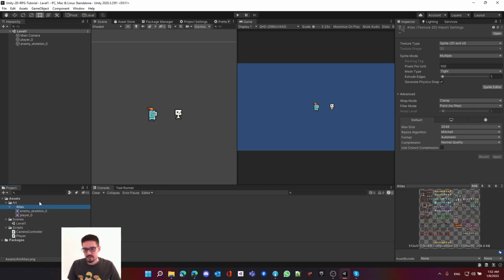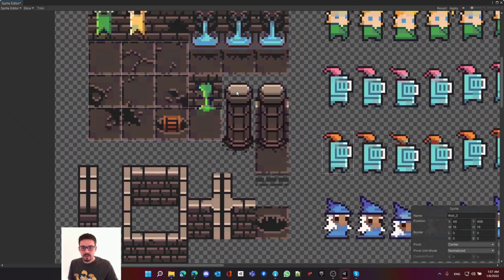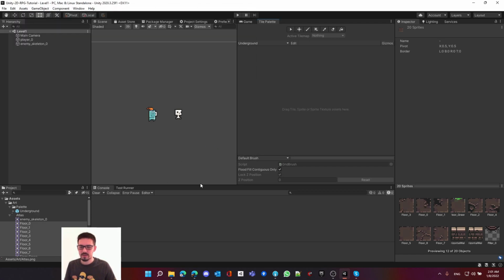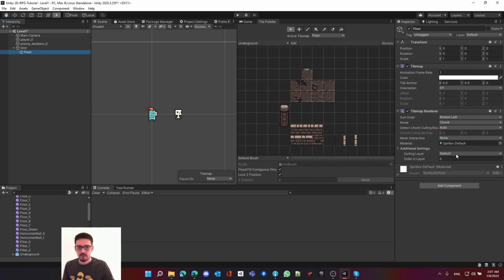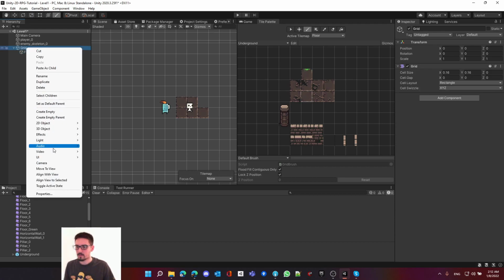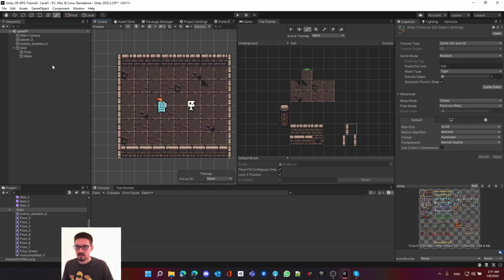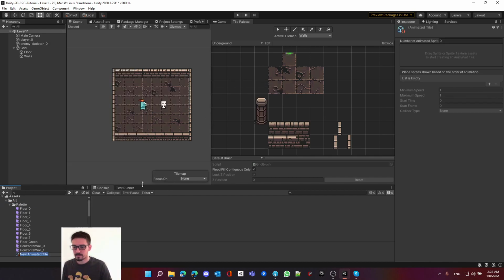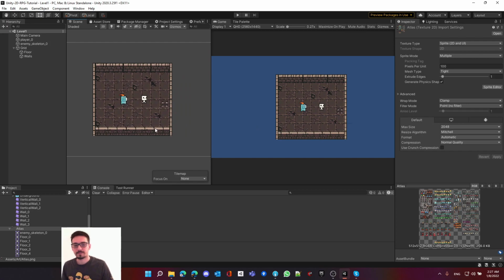Unity 2D RPG Tutorial 3 - Level Design : Tilemaps, Collision and Animated Tiles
Learn how to use the tilemap to design your level and create animated tiles as well, while integrating the collision system to your tiles.